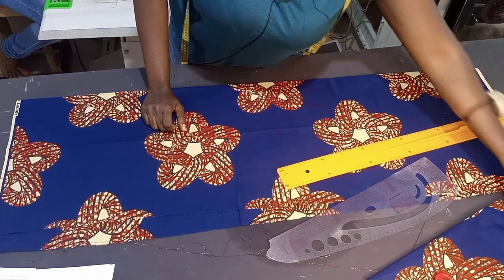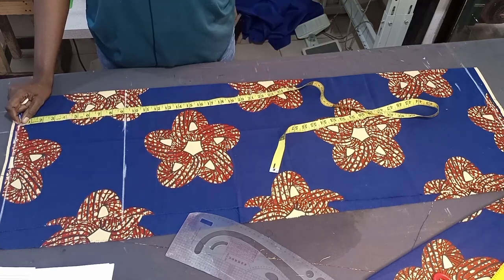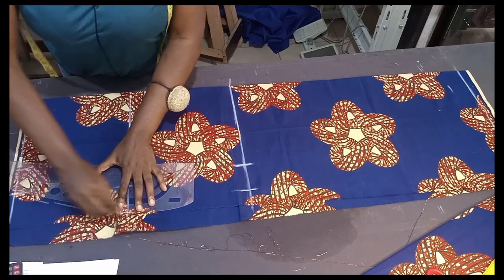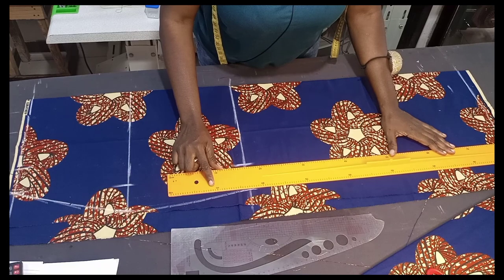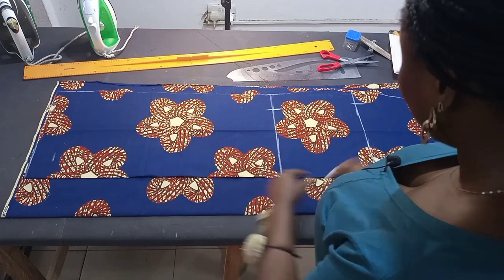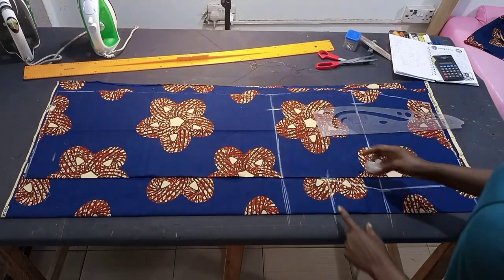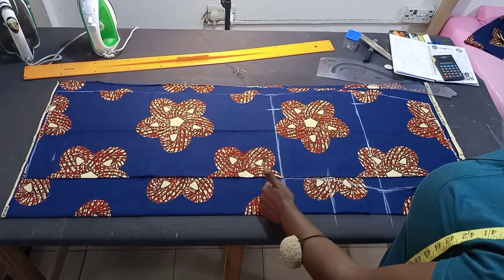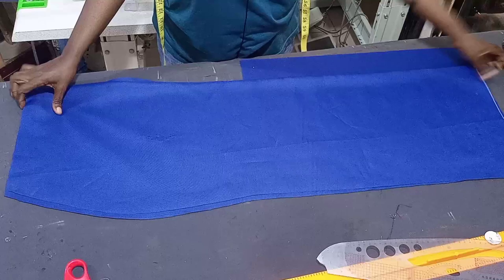How to make an overlap vent slit skirt. cutting and sewing || Beginners friendly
hi lovelies, this Tutorial is on how to cut and sew a vent skirt or overlap slit at the back of your skirt. it's very easy and simple to me.
this is the link to how to calculate your measurements when sewing the seam allowance